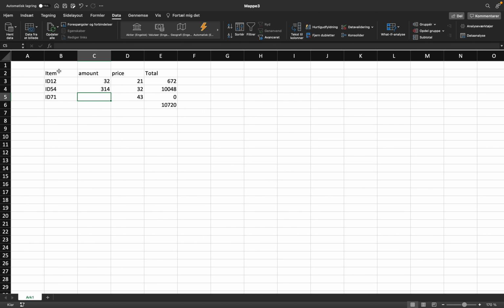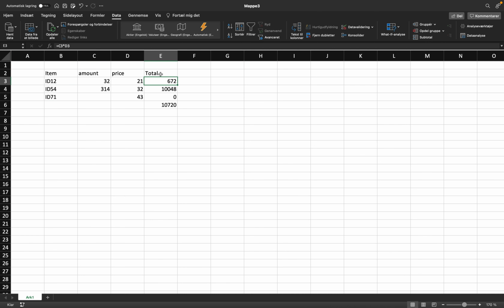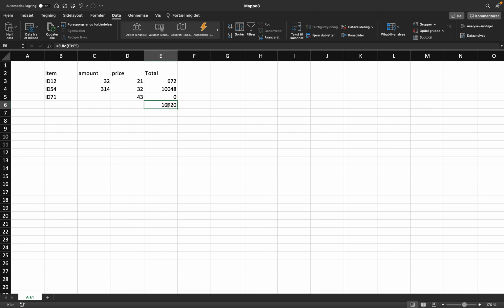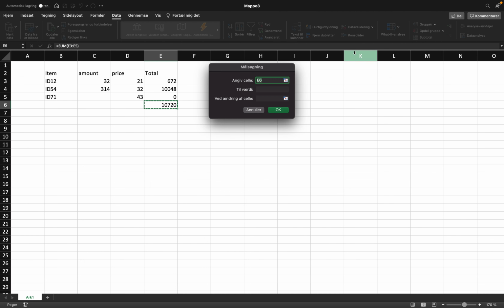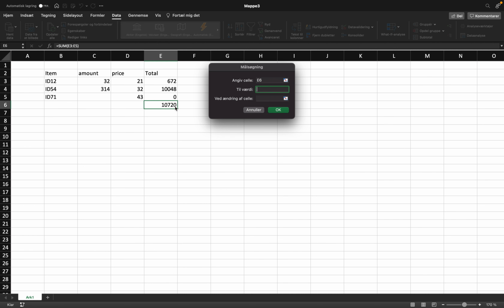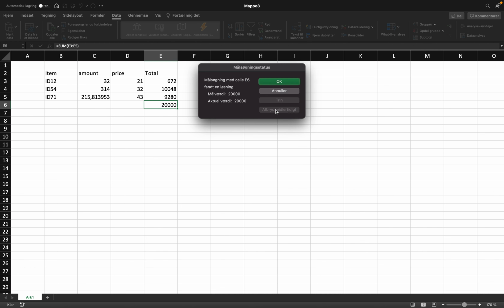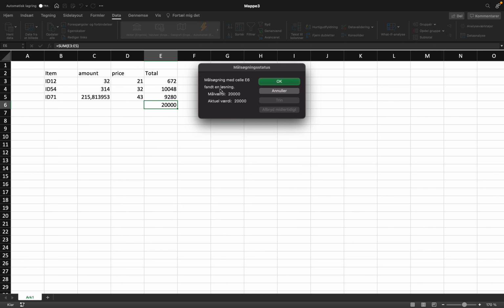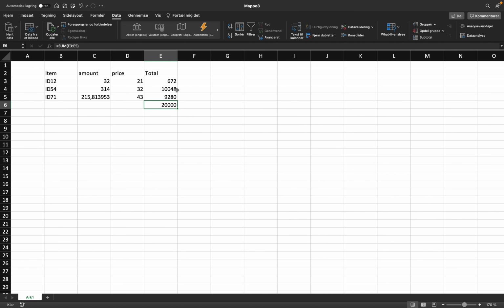Microsoft Excel Tutorial - Goal Seeking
Microsoft Excel Tutorial - Goal Seeking. Learn use Excel Goal seeking to find the amount of a given item that you have to sell to reach a certain goal.